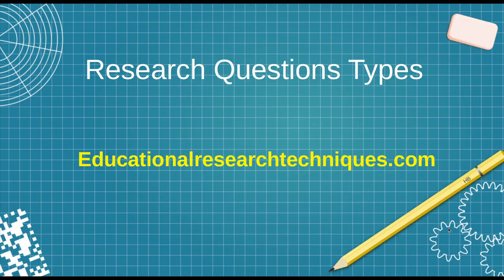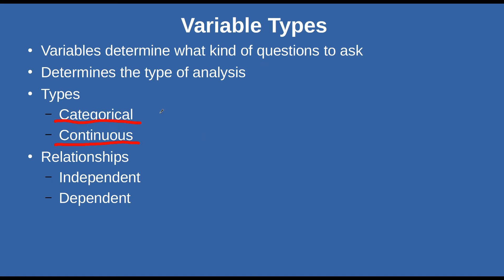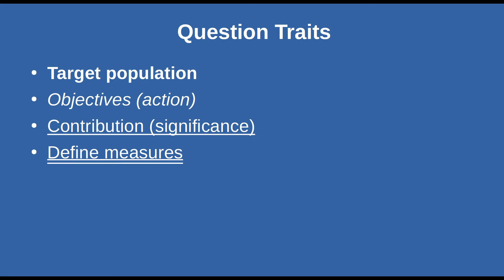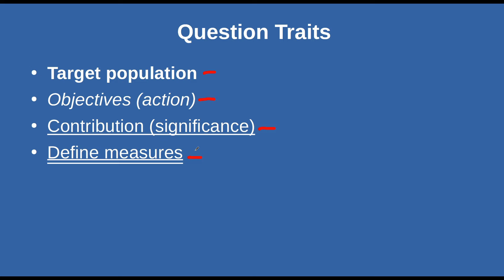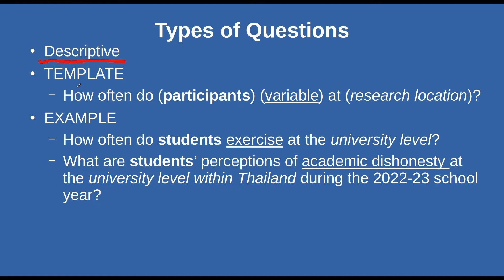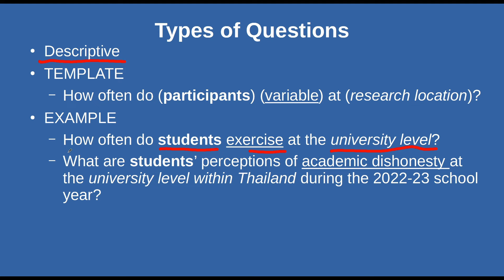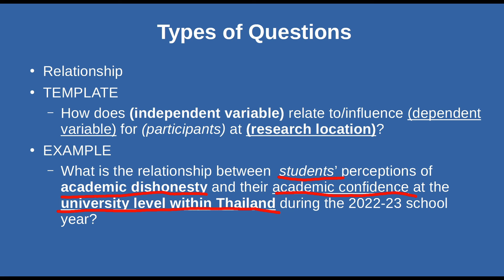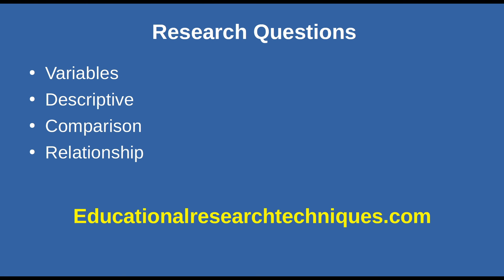Types of Research Questions